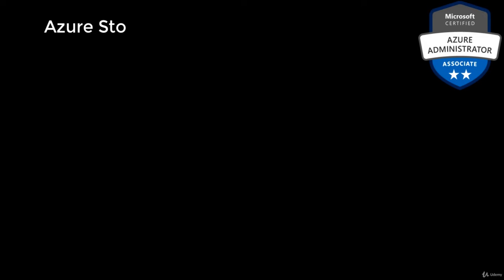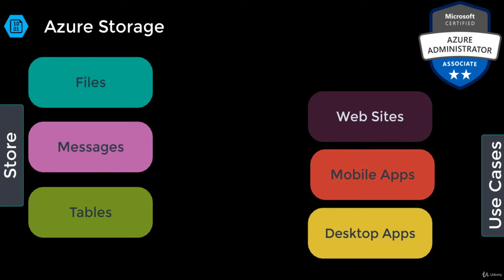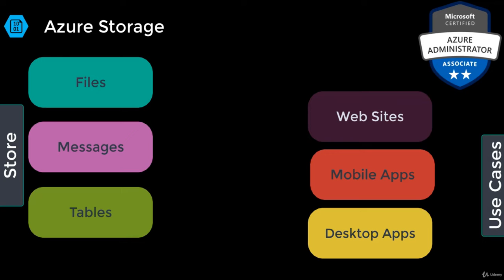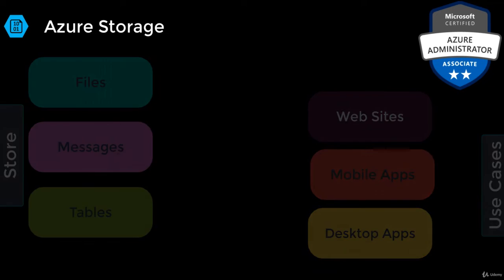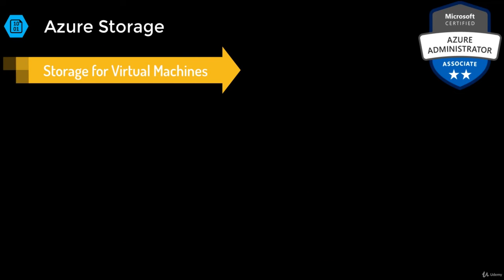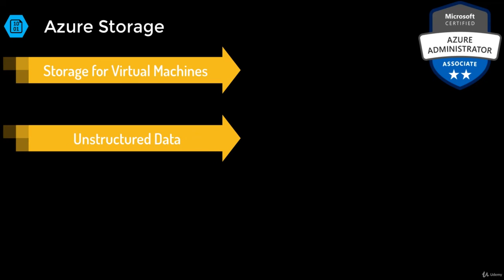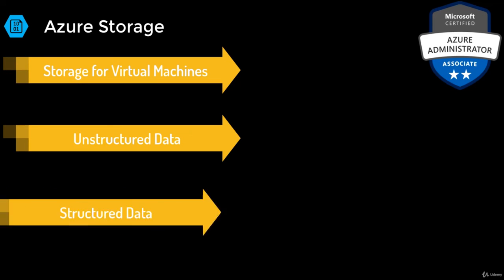8.1 - Azure Storage || Microsoft Azure Administrator